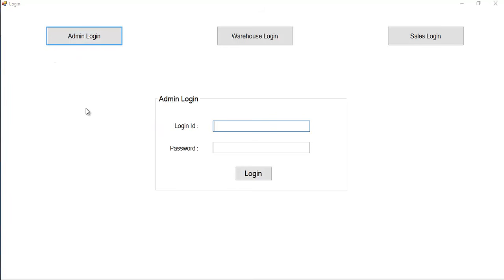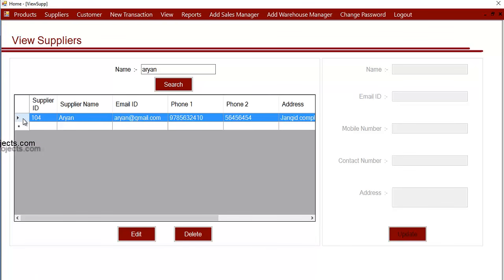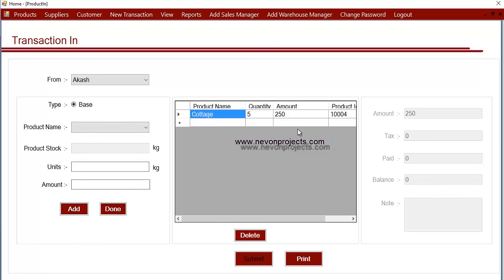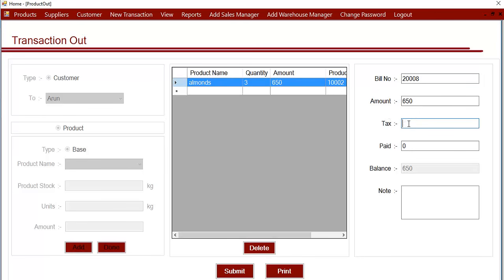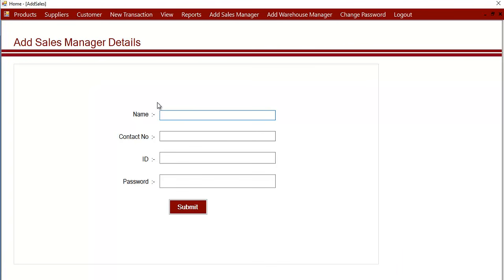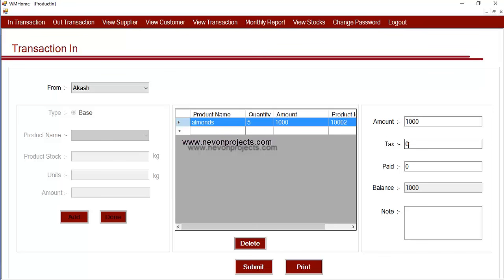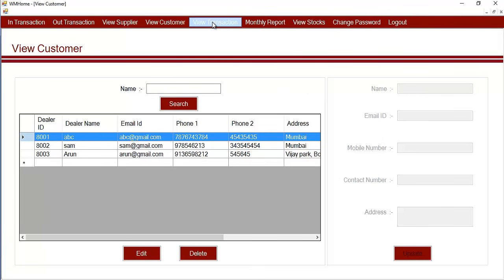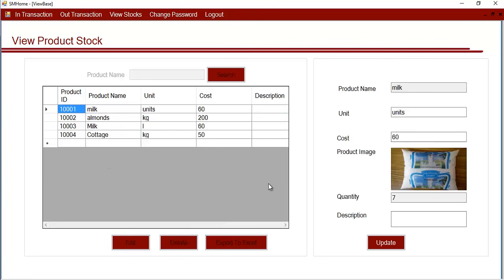Warehouse Management System